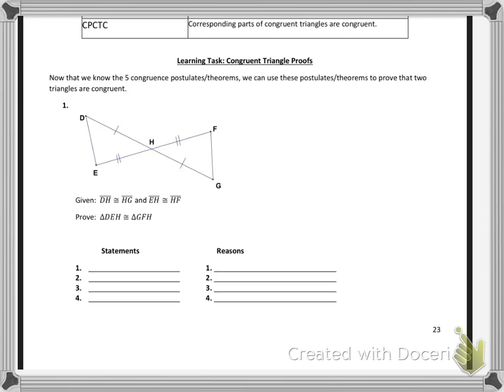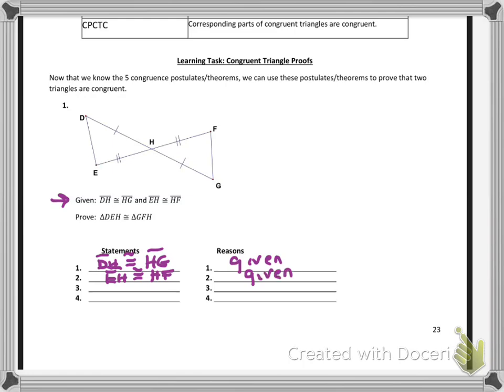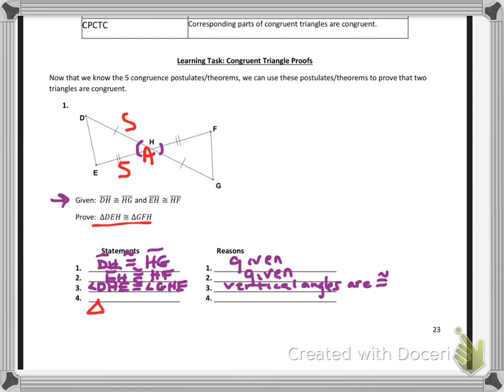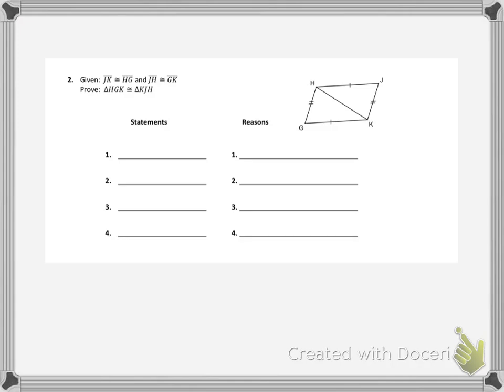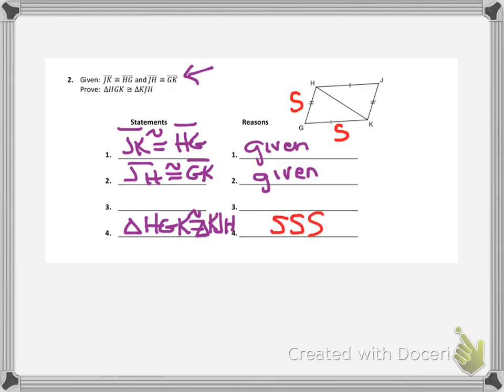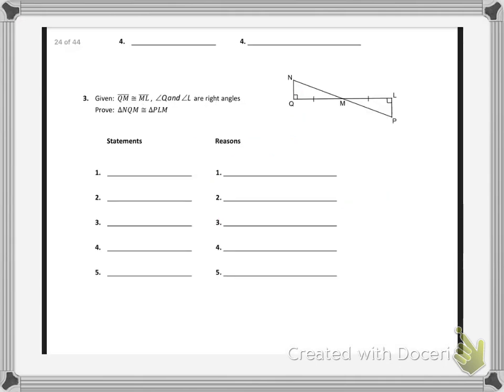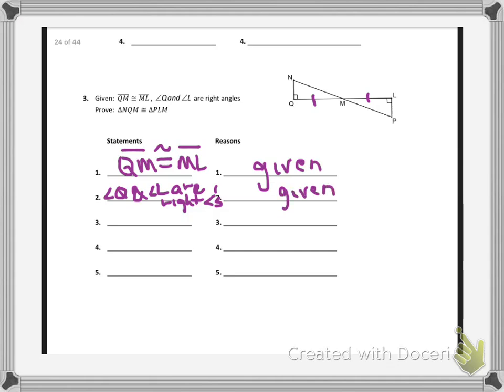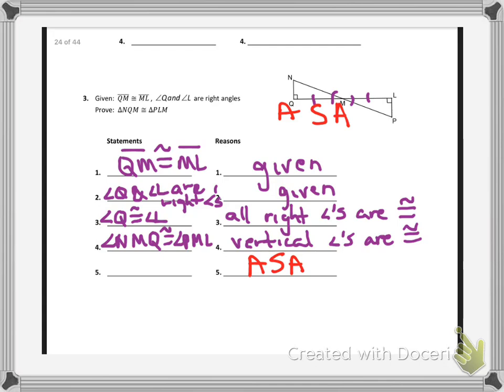triangle congruence proofs